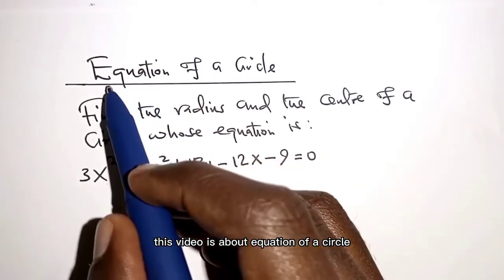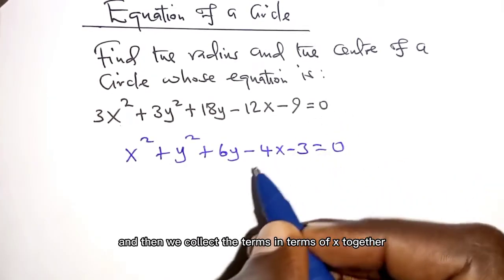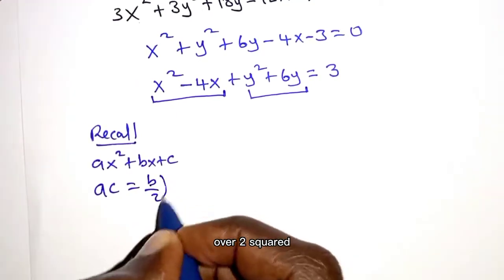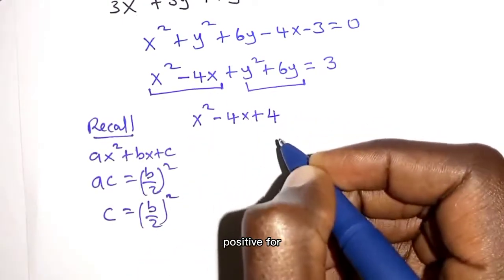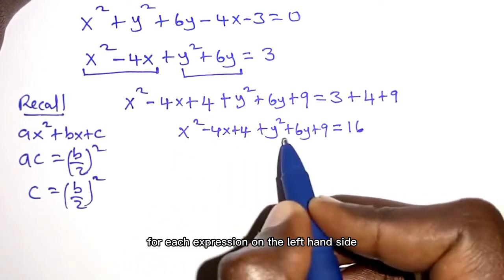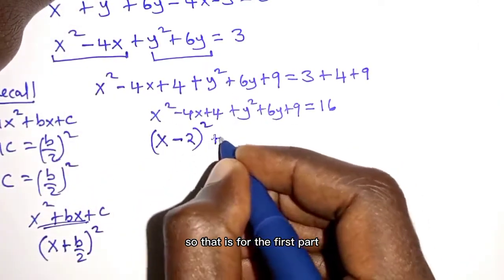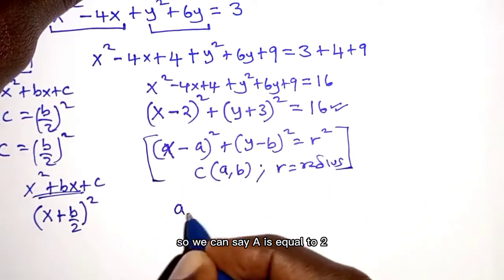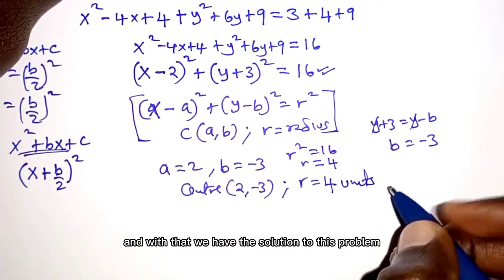EQUATION OF A CIRCLE | finding centre and radius given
Equation of a circle:
Find centre and radius of a circle given equation of the circle